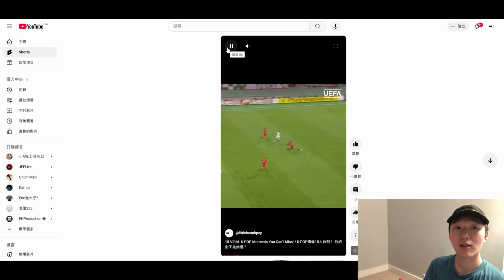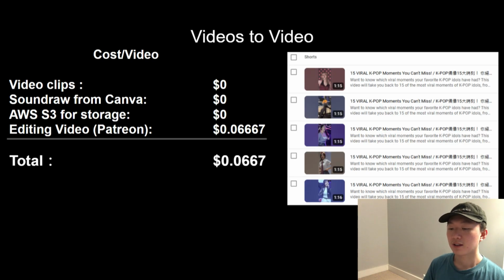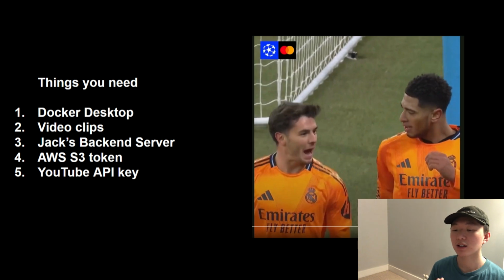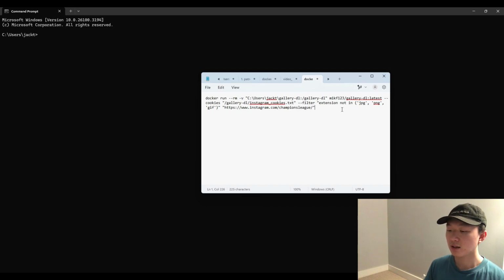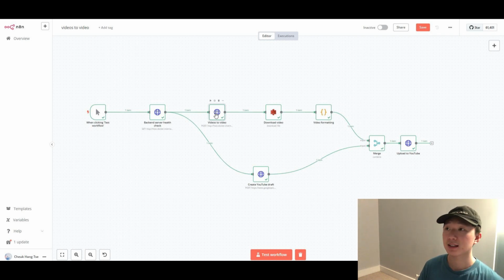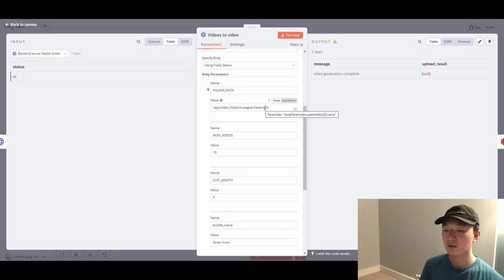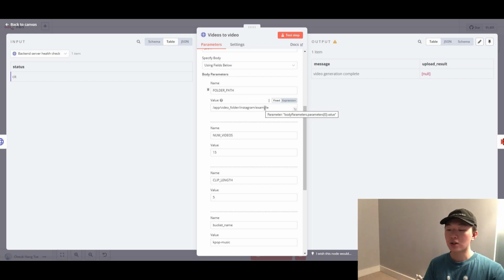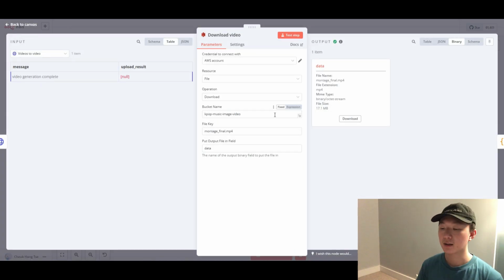Scrape Videos & Auto-Create Highlights | Complete Tutorial | Edit & Upload Fast | n8n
🎥 One-Click AI Video Automation! Scrape Videos & Generate Highlight Reels at Zero Cost! 🚀

Want to automatically generate videos and upload them to YouTube at zero cost? In this video, I’ll show you how to use N8N + AI to automate everything—from video scraping to video creation and auto-uploading! 📺✨

0:00 Demo
1:40 Cost
3:24 Things you need
3:50 Video Scraping Tutorial
5:20 Full Guide

💡 Setup Guide
✅ Image/Video Scraping Tool: Docker Image: mikf123/gallery-dl
✅ Required Prompt:
docker run --rm -v "{your_path}:/gallery-dl" mikf123/gallery-dl:latest --cookies "/gallery-dl/instagram_cookies.txt" --filter "extension not in ('jpg', 'png', 'gif')" "
✅ Container Path:
/app/video_folder
✅ S3 Bucket Name Format (Replace {your_name}):
video-{your_name}
✅ jacktse0225/n8n-lofi Environment Variables:
access_key_id
access_key_token